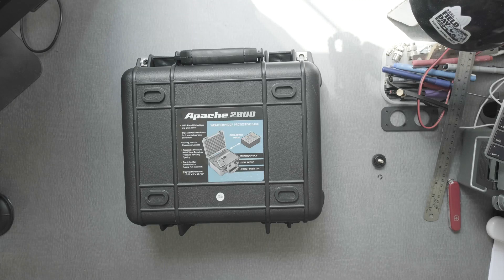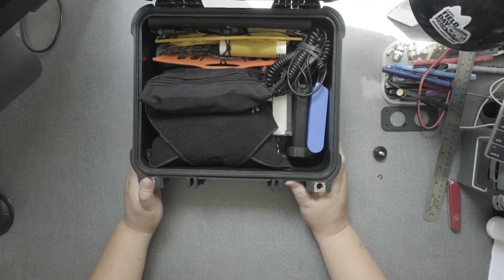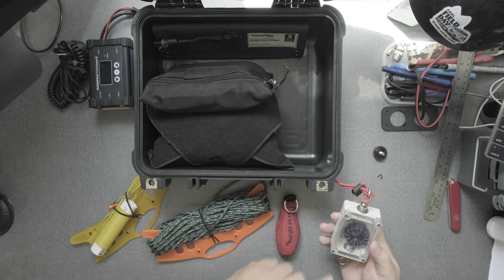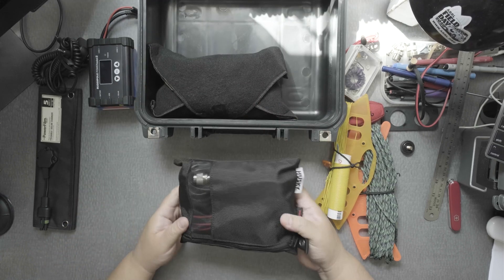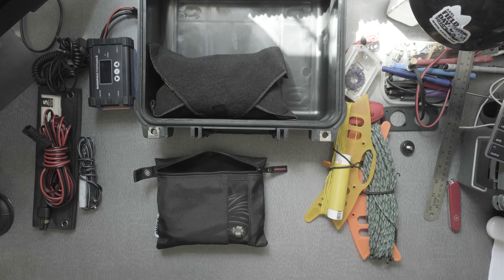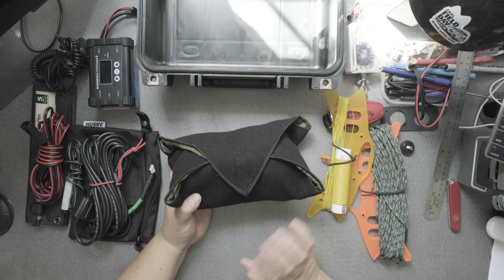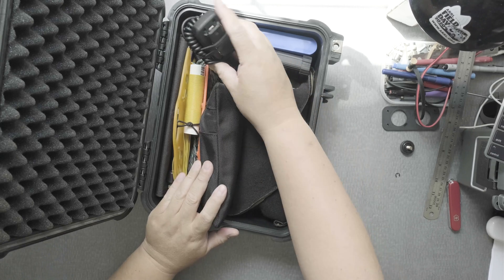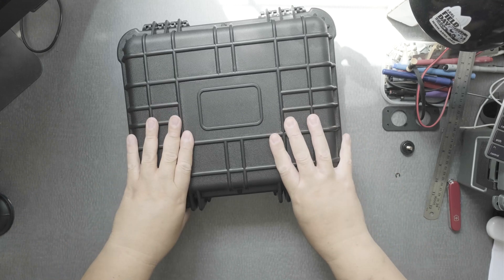Go Box for IC 705 on Field Day 2021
Find out how a Harbor Freight protective case can be used to transport the IC-705 and accessory to deploy in the field. Essentially the box is a combination of a solar generator and go box put together.

🌎 Gear
RG8X Coax Cable
Bongo Tie
Bioenno Battery 3Ah
Weight by Weaver
301 Assorted Anderson Powerpole connectors
12 Gauge Red/Black Zip Cord from Powerwerx
PowerFilm Solar 14Watts
Powerwerx USB Buddy
BK 879B LCR Meter
Powerfilm 20 Watt Solar Panel